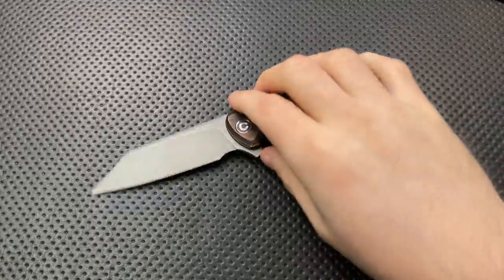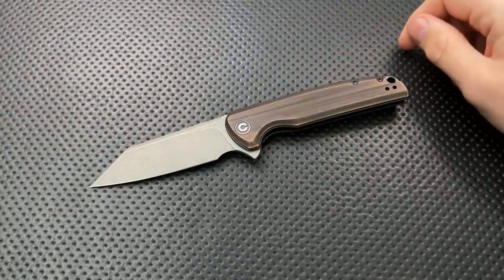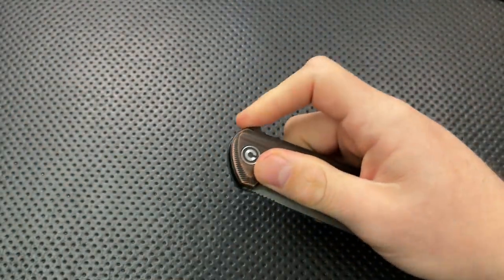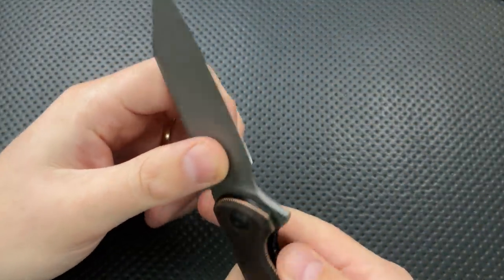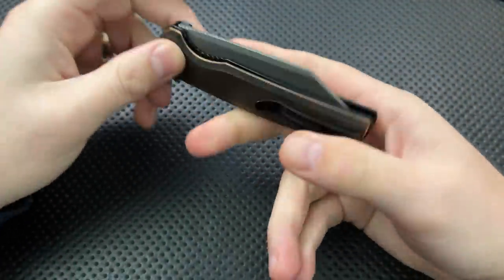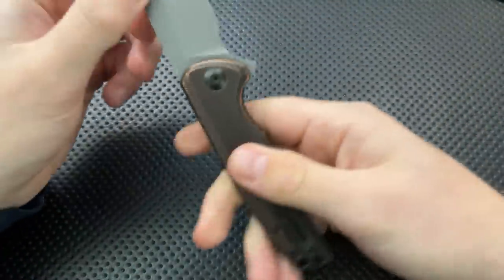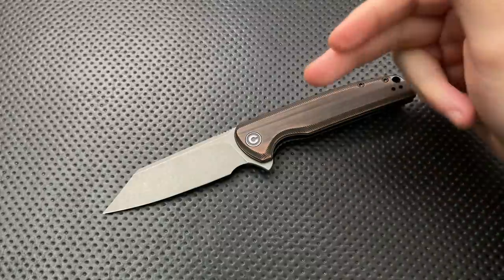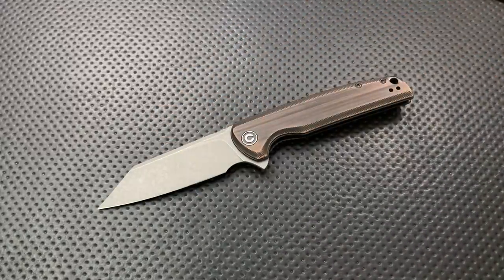The Civivi Copper Brigand Pocketknife: A Quick Shabazz Review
Today, we'll take a look at a knife that's pretty solid, but also pretty heavy and not all that remarkable: The Civivi Copper Brigand.